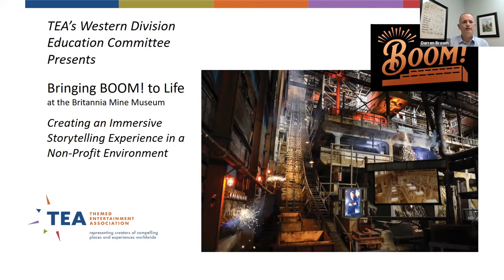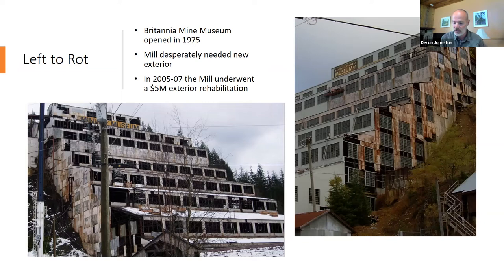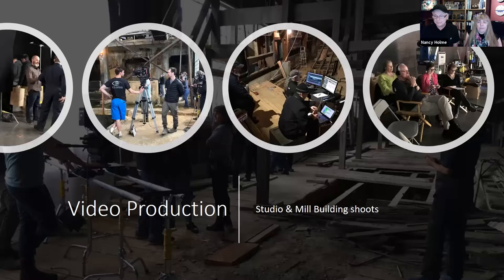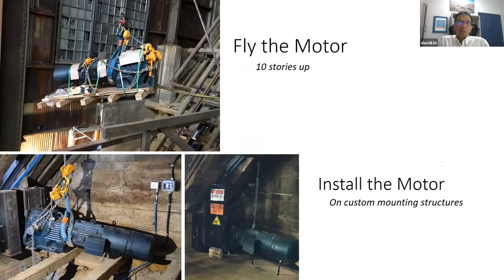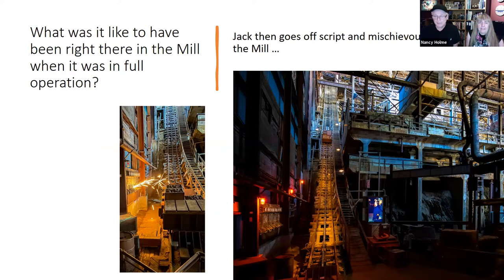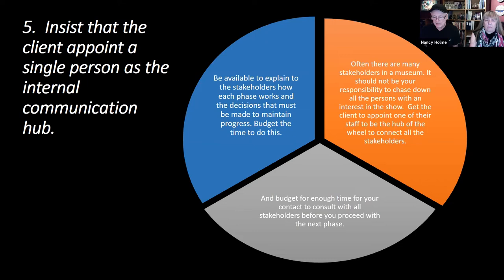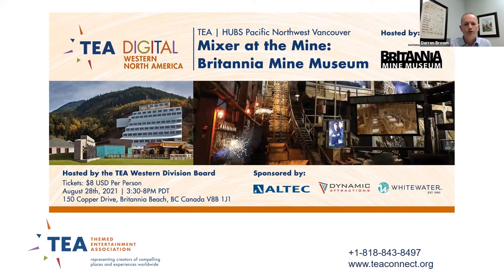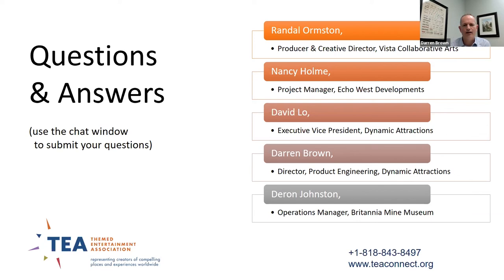TEA Digital — Wednesday Webinar — Bringing Boom To Life: the Britannia Mine Museum — August 18, 2021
Does transforming a century-old, 20-story mill into a modern technological marvel sound like a challenge? Well, Dynamic Attractions and Vista Collaborative Arts took this on and successfully used sights, sounds, and digital effects to produce an engaging, educational, and now Thea Award-Winning,  multimedia show illuminating the experiences of former mine workers at the Britannia Mine Museum in Vancouver, Canada.

This Wednesday Webinar “Bringing ‘BOOM’ to Life” was held on August 18, 2021 and featured panelists Scott Weber and Randal Ormston of Vista Collaborative Arts, Nancy Holmes of Echo West Developments, and David Lo of Dynamic Structures. The conversation was moderated by Darren Brown, Vice President of Production Operations at Dynamic Attractions.

Have some thoughts you’re bursting to share after watching the recording? It’s not too late to join in on the conversation — share your thoughts about the panel with us in the comments below! Any suggestions for future sessions are also welcomed.

Special thanks to TEA Western Division Communications Board Member, Stefan Lawrence, EventBrite graphic, and Article writer; Jon Bryan Salvador, post-event social media writer; Kevin Sanders, video editing; Avery Matteo, Western Division committee member, YouTube  content writer.